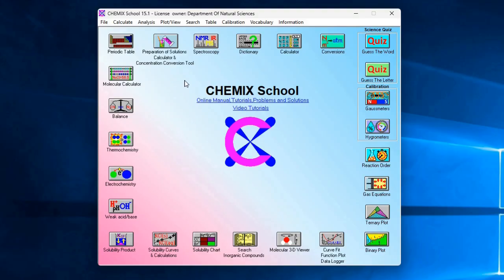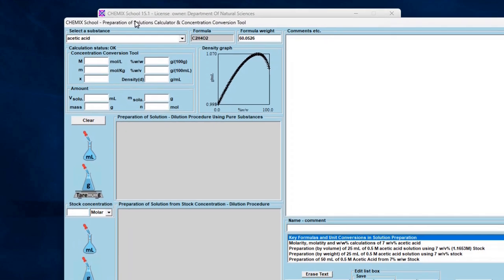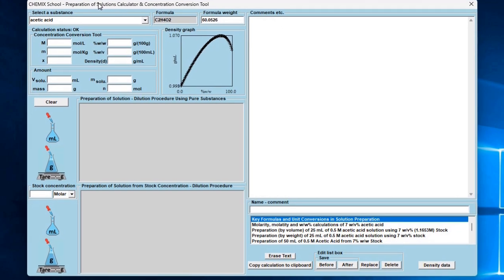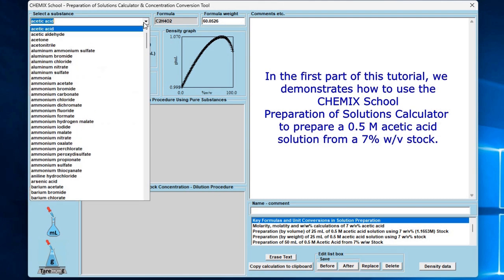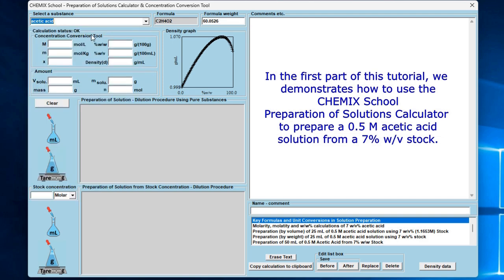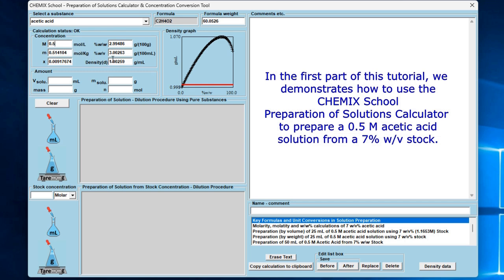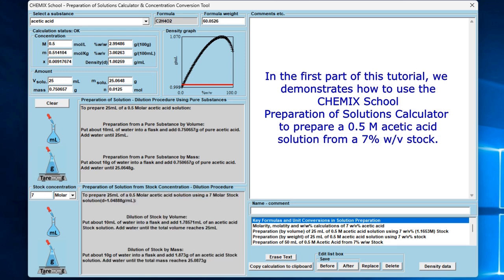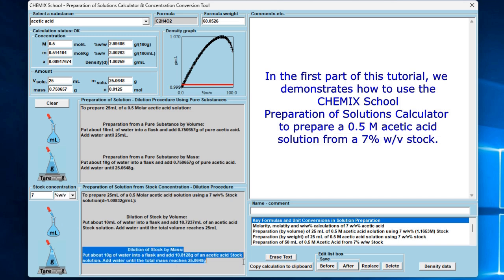Preparation of Solutions by Mass – Software Calculation and Lab Demonstration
TimeStamps

00:00 - Introduction
00:08 - The Anatomy of the CHEMIX School Preparation of Solutions Calculator and Concentration Conversion Tool
00:15 - Overview of the Three Parts in the Tutorial
00:19 - Part 1: Software Demonstration - Getting the Preparation Procedure from the CHEMIX School Software
01:33 - Part 2: Practical Lab Work - Preparing 25 mL of a 0.5 M Acetic Acid Solution without Adding Water First
03:53 - Part 3: Practical Lab Work - Preparing 25 mL of a 0.5 M Acetic Acid Solution with Water First, Following the Exact Procedure from CHEMIX School
07:07 - Don't Forget to Subscribe